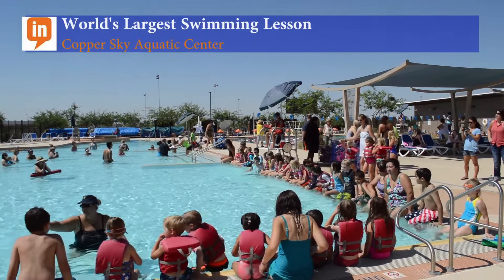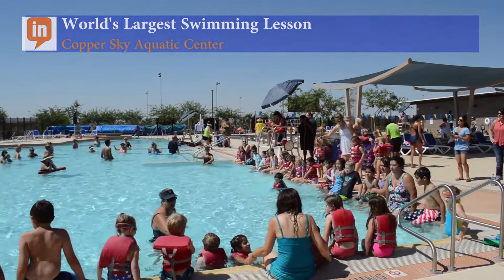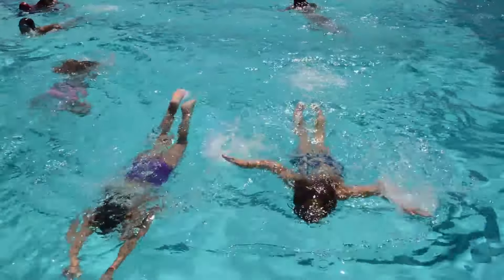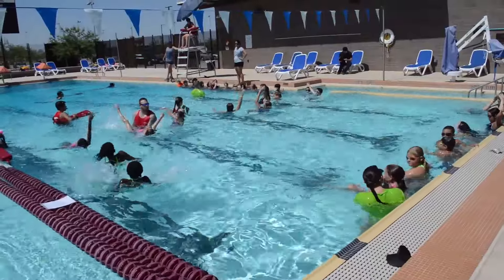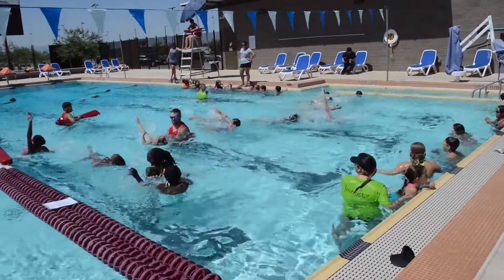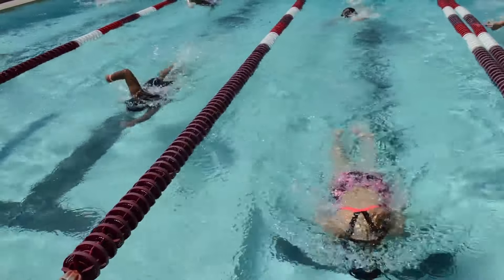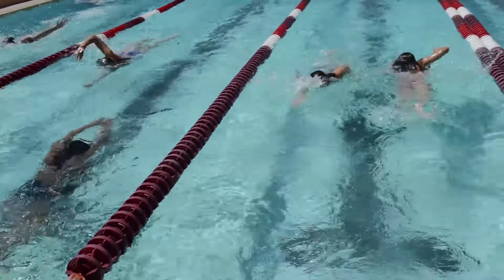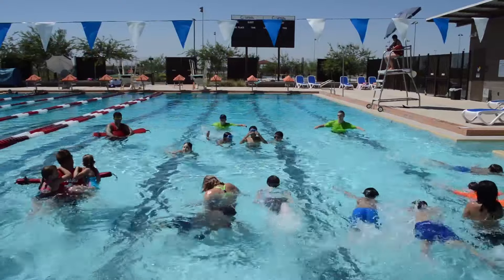World's Largest Swim Lesson - Maricopa 2015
Maricopa's Copper Sky Aquatic Center hosted the local portion of the World's Largest Swimming Lesson on June 18, 2015. Nearly 100 people participated in the event.